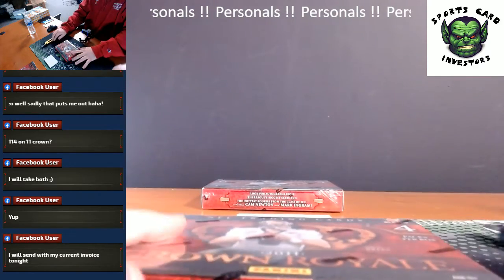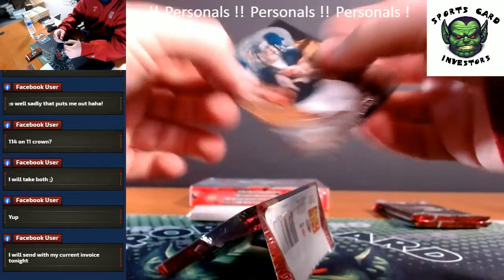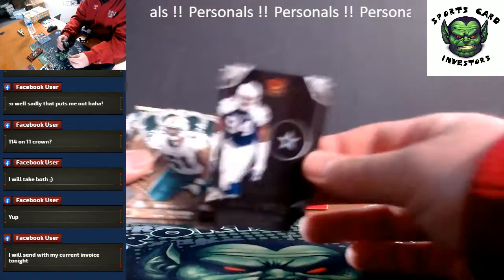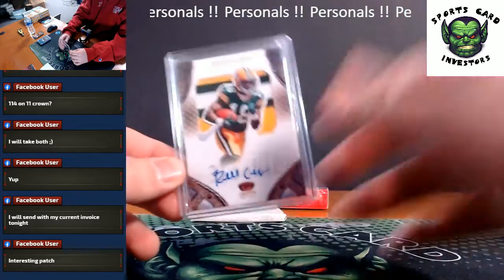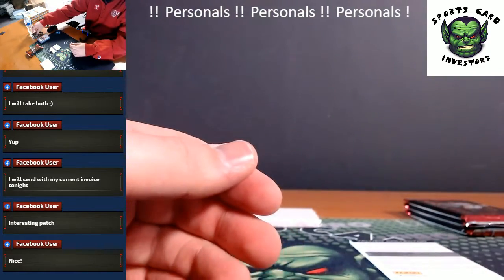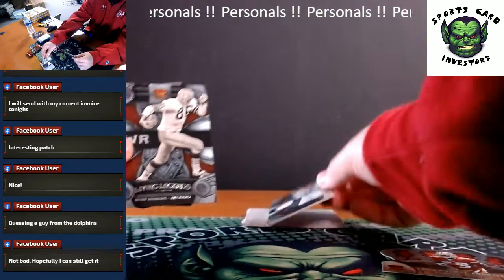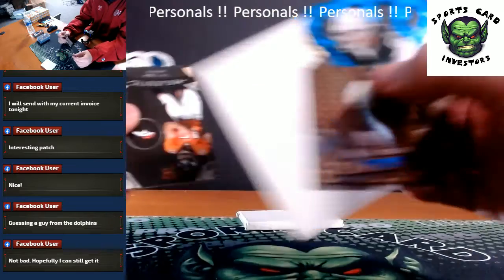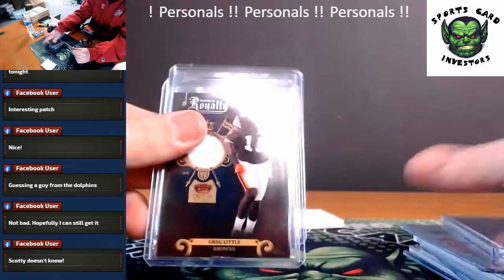2011 Panini Crown Royale Football x2 Personal Boxes DG